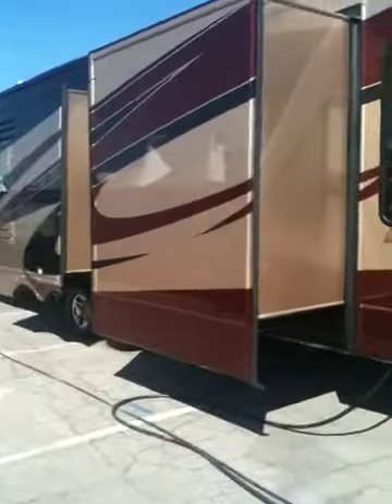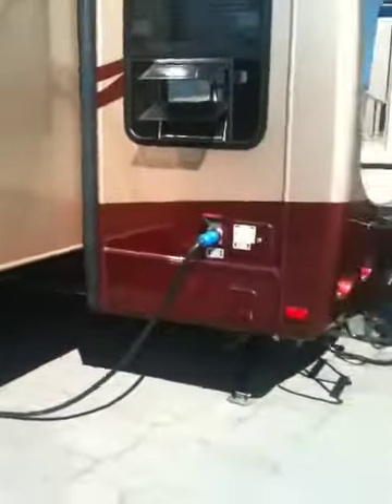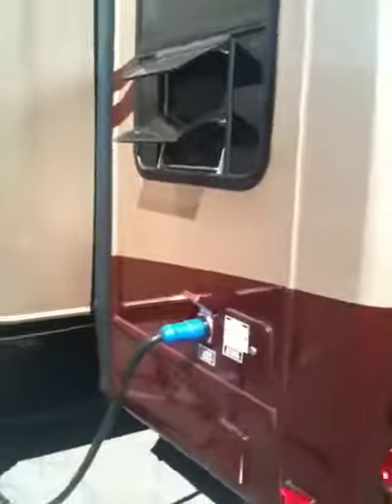Cardinal 3515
Cardinal Fw